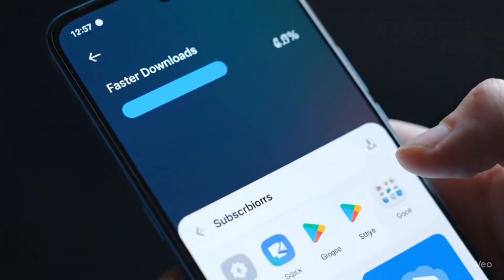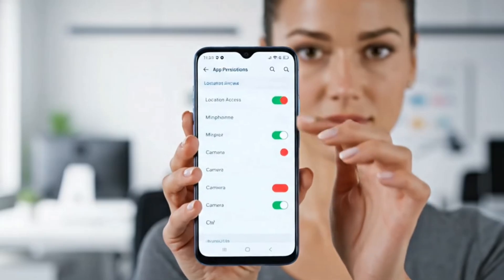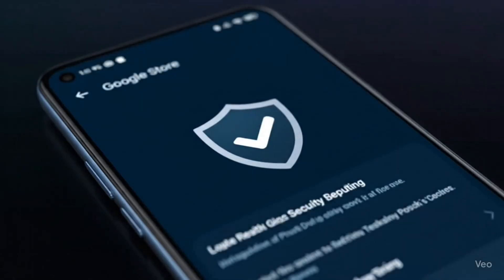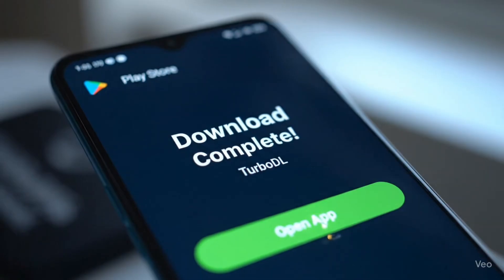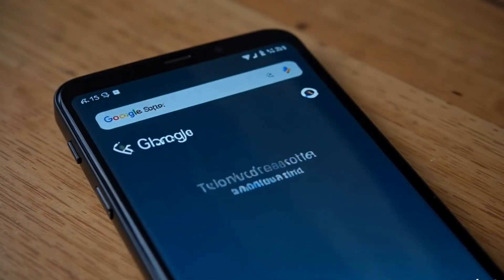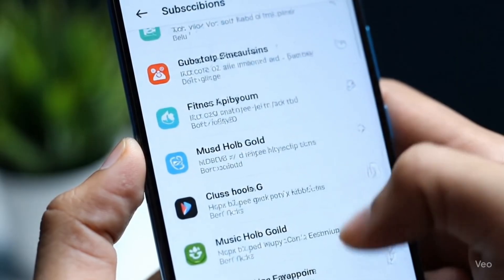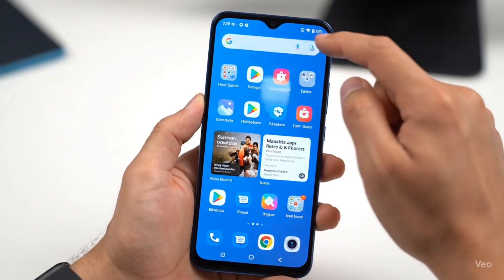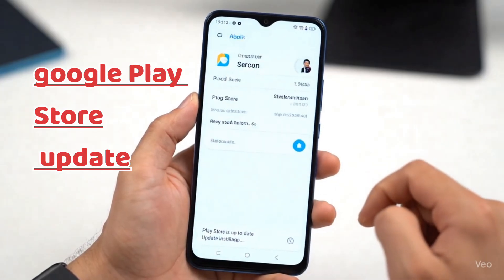Google Play Store Update 2025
The Google Play Store Update 2025 is finally here! 🚀
In this video, I’ll walk you through all the new Play Store features, how to manually update your Play Store, and why this update matters for your Android’s speed, security, and subscription management.

Here’s what you’ll discover in this video:
✅ Step-by-step guide to updating the Play Store
✅ Faster app installs and smoother performance
✅ Better subscription management tools
✅ Fresh new design and productivity features
✅ Security upgrades to keep your data safe
✅ High CPM apps & monetization insights for 2025

Whether you’re searching for the best Android apps in 2025, tips on app monetization, or just want to make sure your device runs safe and fast—this guide has you covered.

Stay ahead with the latest tech tutorials and Android tips. Don’t miss out on updates that can help you boost productivity, manage apps smarter, and even explore high CPM apps for monetization.